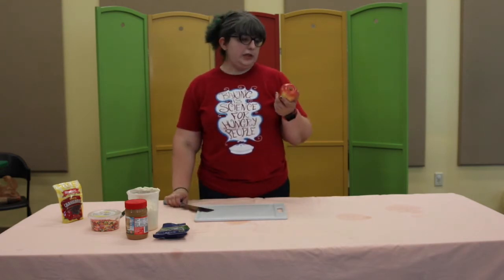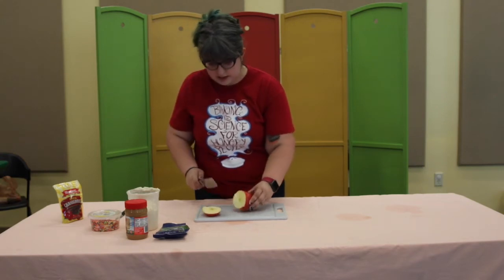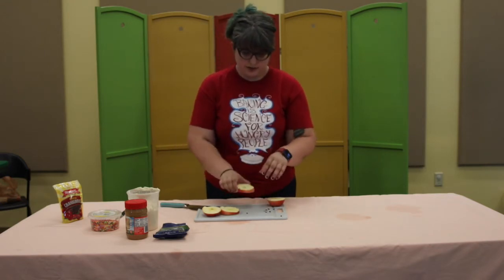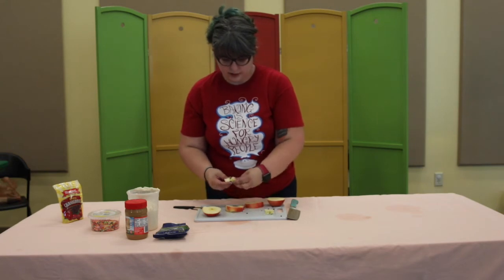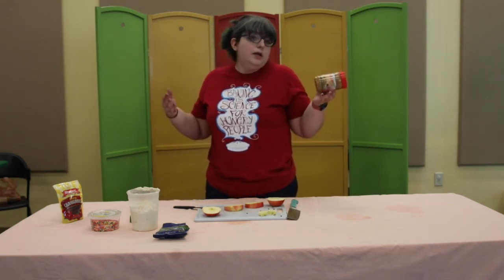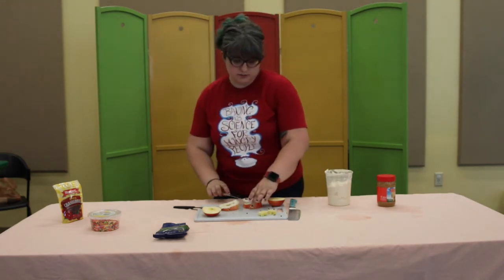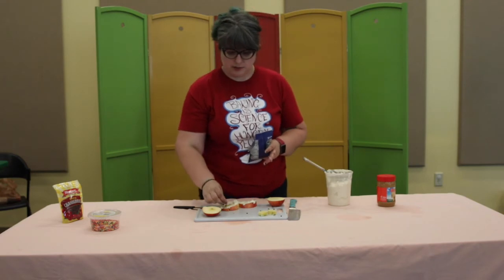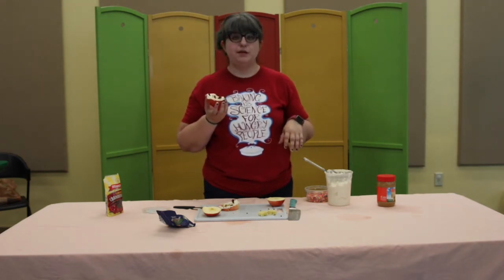Cooking with Whitley - Apple Doughnut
Miss Whitley is here to teach you how you make some delicious treats!

Ingredients needed:
-Apples of your choice
-Nut butter of your choice
-“Sauce” from watermelon pizza (again, your choice!)
-Toppings of (you guessed it) your choice!

1. Slice apples horizontally (carefully).
2. Core out the seeds.
3. Top however you’d like!

Whitley is from the Pack Memorial Library

The Buncombe County Library System provides this content for non-commercial educational purposes only.  Any infringement, perceived or otherwise, should be brought immediately to the attention of the Buncombe County Library System.